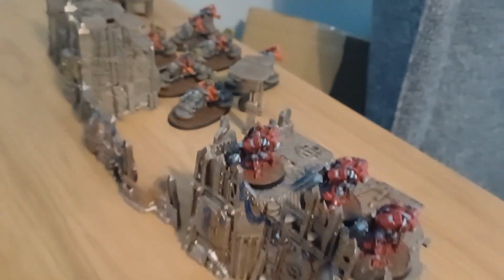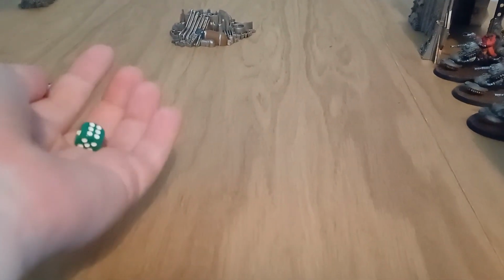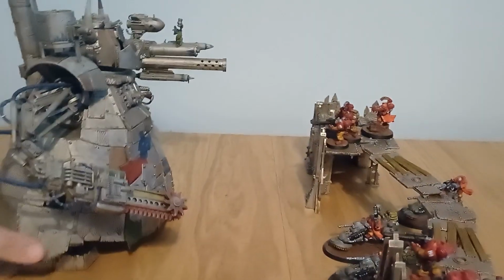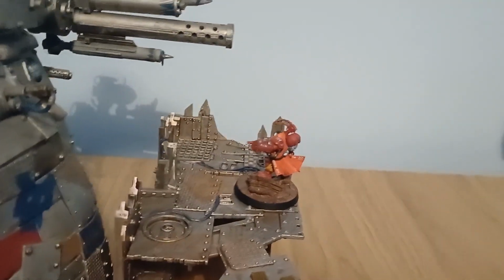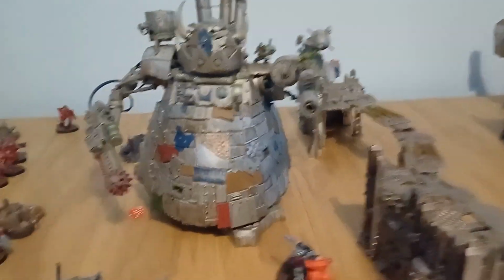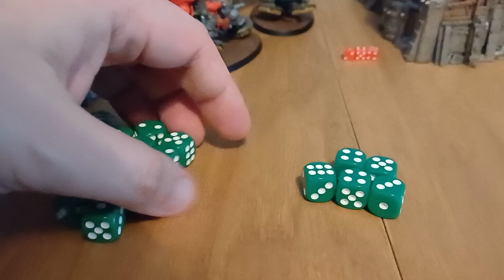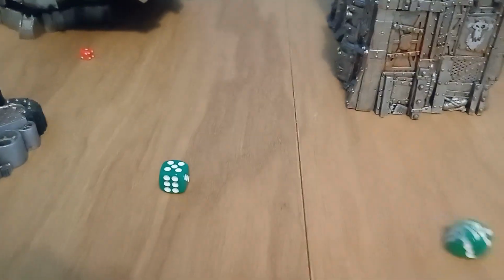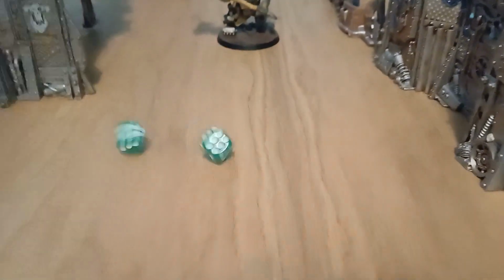The Leagues of Votann go giant hunting!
The Leagues of Votann have found a seemingly abandoned Ork settlement on Ollanius and begin finding valuables to loot.

Then the Stompa turns up.

This game was a total blast to play, may have to do more 😁